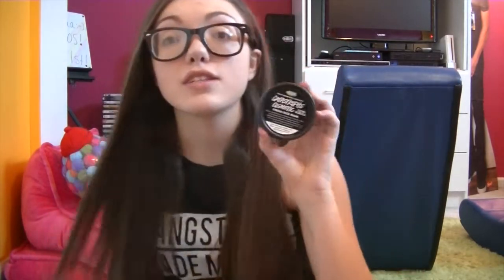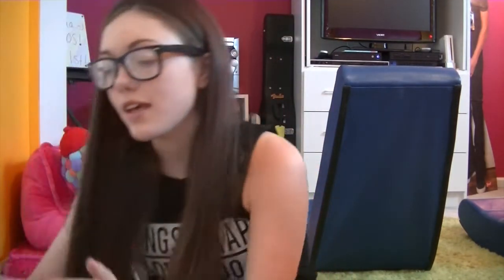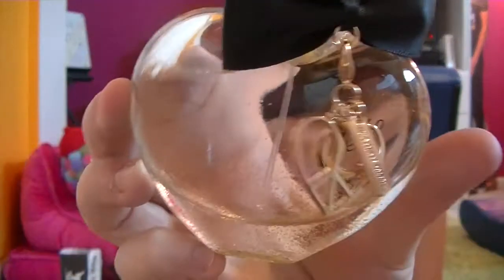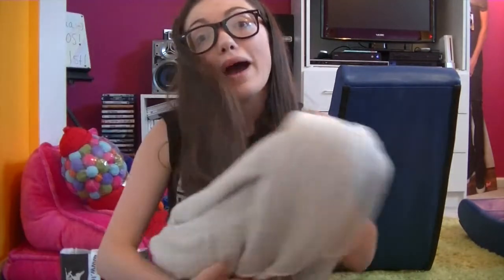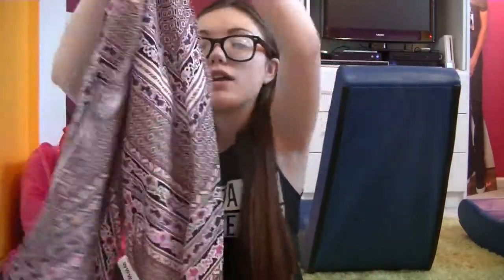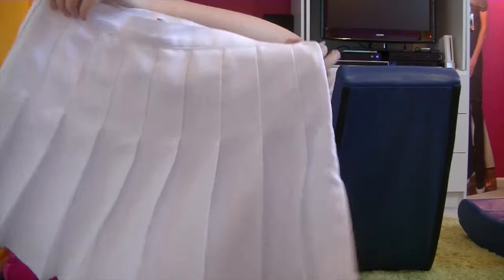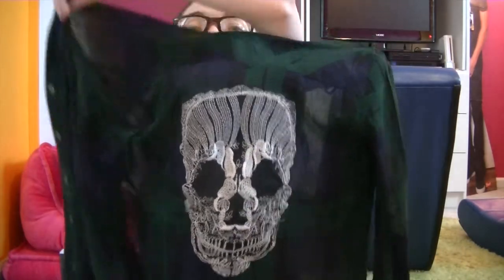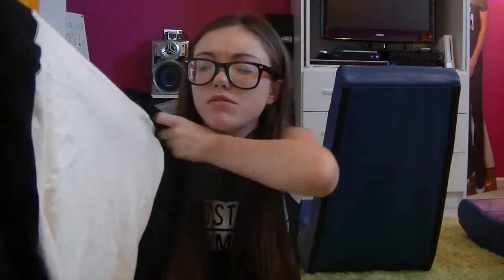Back 2 School (2014): Haul ft. Lush, Bethany Mota's Collection + More!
My final back to school video has ARRIVED! I hope you all enjoy this little haul, it's not much but I liked my purchases enough to share them with you :)

The fall season has SO much in store for this channel! Make sure you're subbed so you'll get all the updates!

Thank you guys for watching, I love ya